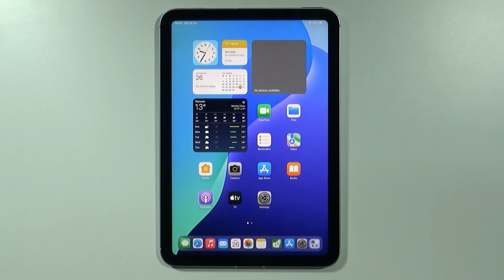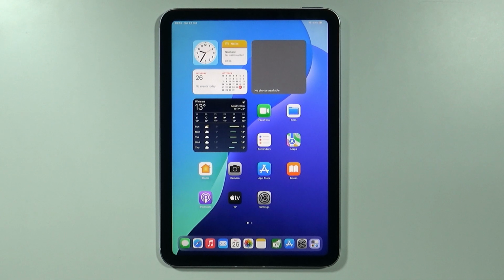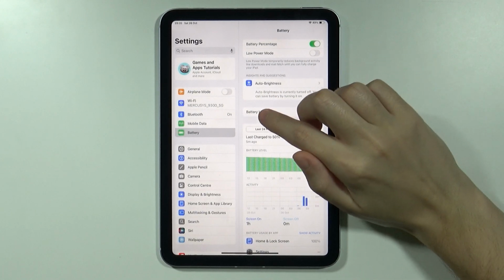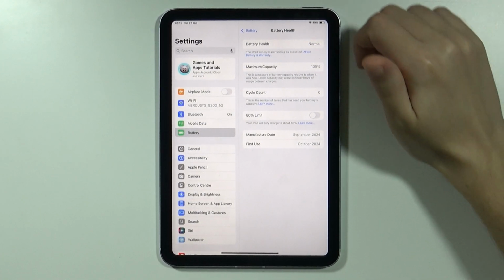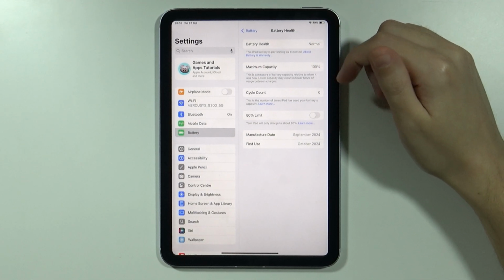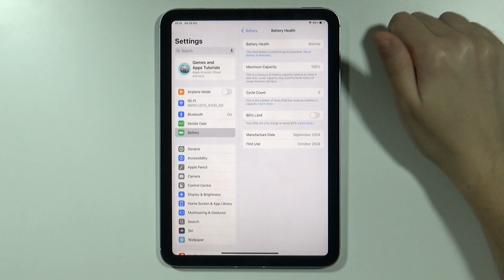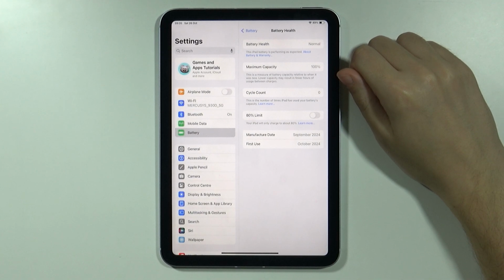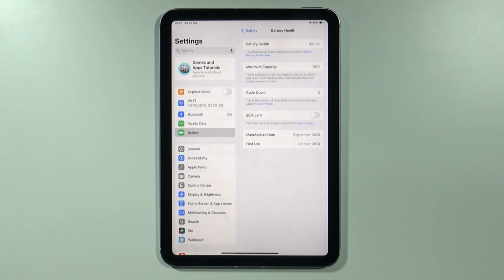iPad Mini 2024 (7th gen): How to Check Battery Health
In this guide, discover how to check the battery health of your iPad Mini 2024 (7th gen). We'll walk you through the steps to access battery settings and view the health status, ensuring your device performs optimally. Keep your iPad running smoothly by staying informed about its battery condition!